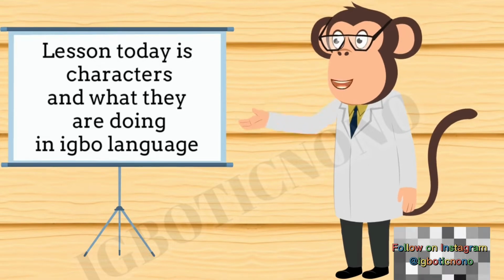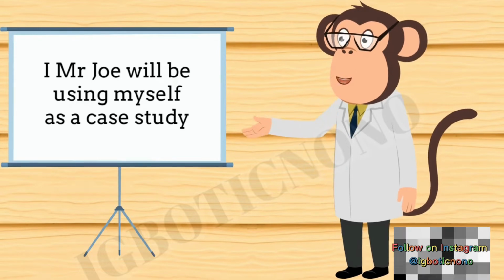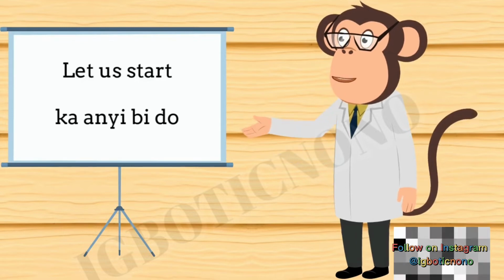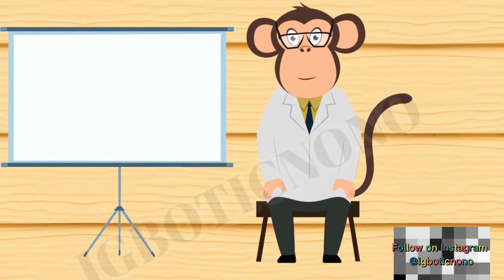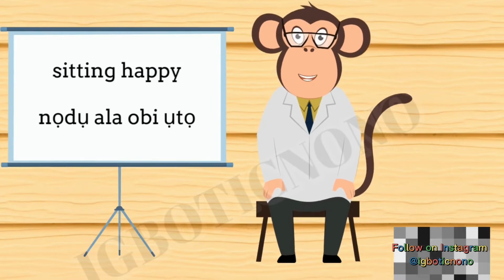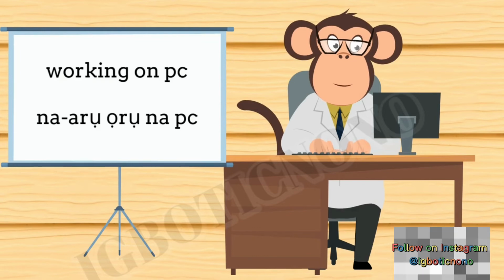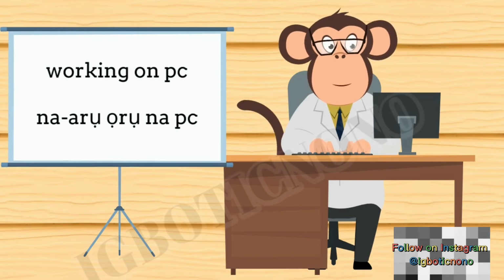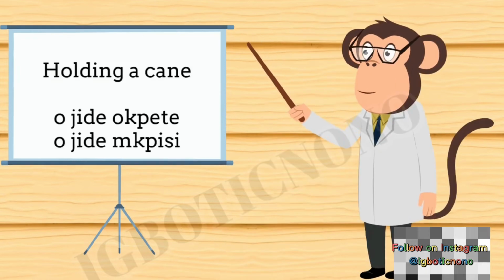Animated igbo Lesson 5: Characters in appearance and what they are doing in Igbo language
Learn and improve your Igbo vocabulary, phrases, grammar, pronunciation and cultural knowledge with these useful lessons... and reconnect with your roots in the process.

I cover topics for beginner Igbo language learners, intermediate and sometimes advanced level stuff. I will also teach you Igbo history, culture, music, art and heritage.

I will teach you exactly how native speakers talk. I am a native Igbo speaker. As a cultural consultant I have done a lot of work and research on modern language learning methodologies as well as Igbo culture, history and heritage so I am going to give you accurate information for learning Igbo.

Dancing days will surfaces as well because all work and no play makes jark a dull boy right. lool

I will teach you both formal written and spoken Igbo (Igbo Izugbe), as well as the everyday street Igbo spoken in major cities like Enugu. My teaching involves the four critically important language skills - listening, speaking, reading, and writing. I typically focus on offering support, advice and Igbo learning materials for self learners.

I will teach you the Igbo vocabulary you need and the must know phrases in Igbo so you can get the confidence to start speaking Igbo language. You will learn many tips and tricks that will help you improve your Igbo pronunciation, writing, reading and listening skills.

Join me in this adventure ... let's learn Igbo in a fun way. Learn real life Igbo and current Igbo as it is used today. Do this from your couch, from your chair or desk, from the gym , from your bed, in your car because I can teach you wherever you are.

In this channel together we will learn to speak igbo,write and communicate in igbo language fluently through frequent practice, which is the key to learning.

Igbo is a language spoken by millions of people mostly in southeastern Nigeria. Igbo is predominantly spoken in Abia, Imo, Enugu, Anambra, Ebonyi However my aims is to provide learning aids to those who wish to learn and keep the language alive.
i think we should stick and learn our language and culture so that we wont be sold in our own fathers land